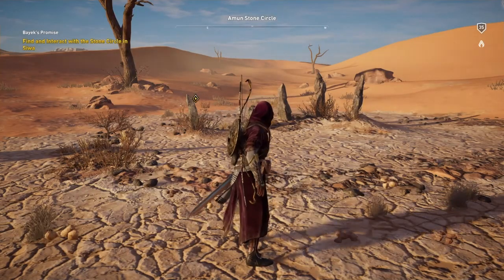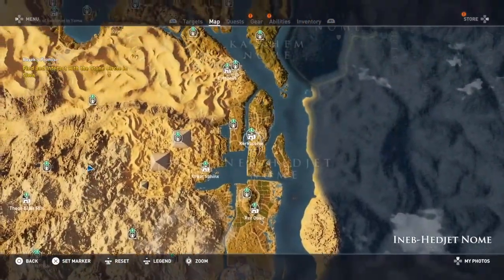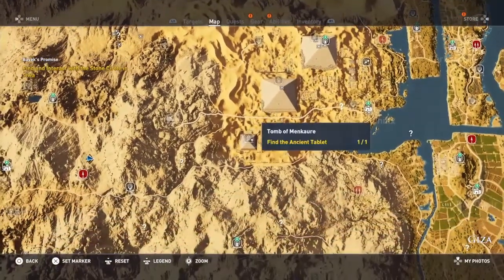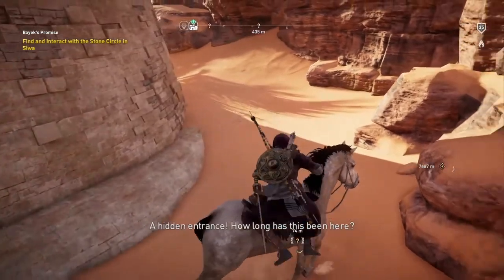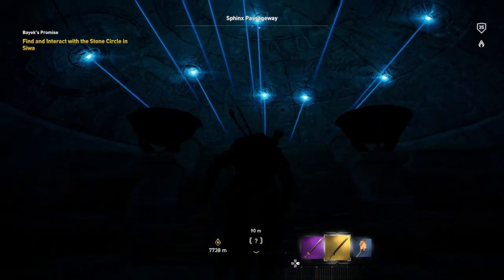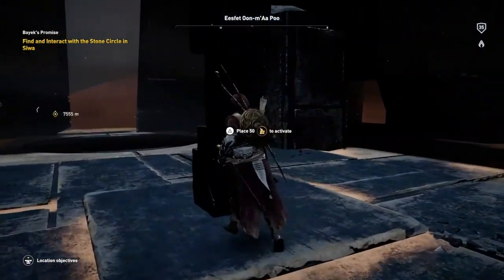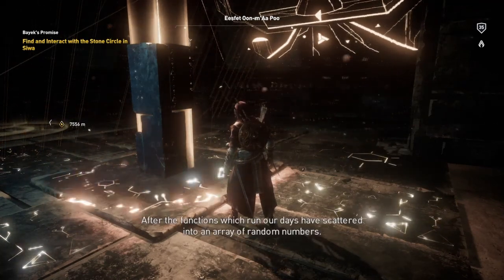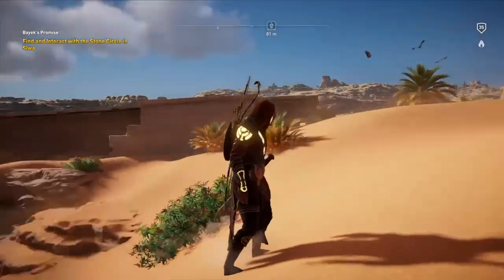Assassin's Creed Origins - How to get Legendary Isu Armor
Hey guys , this video is about how to get the Legendary Isu Armor.

For extra help on how to find " silica " you can check out one of my other videos of me exploring a tomb right